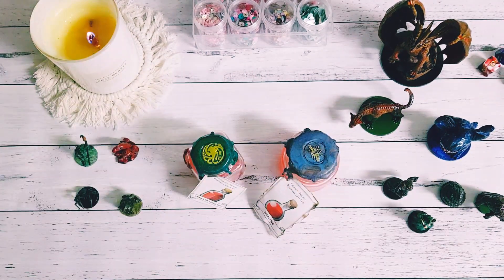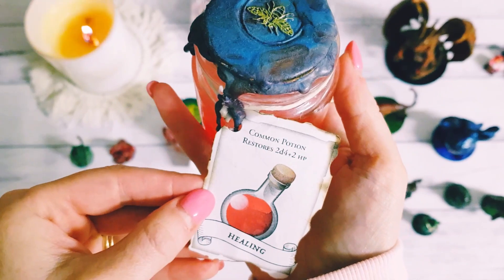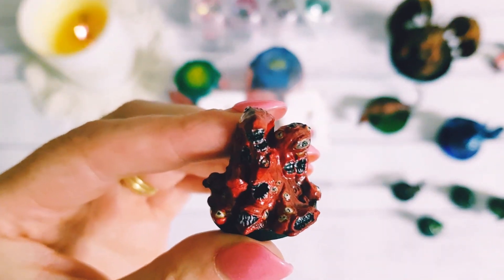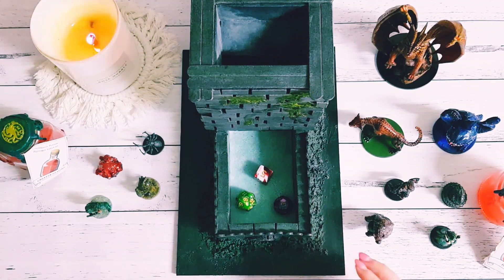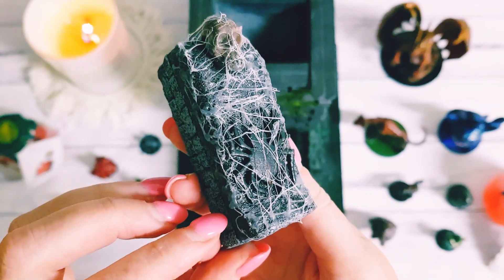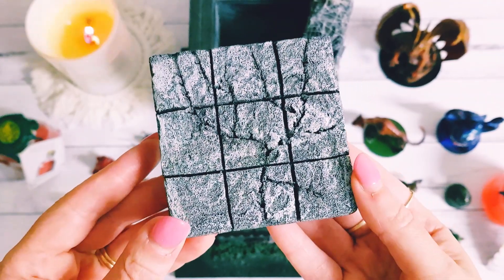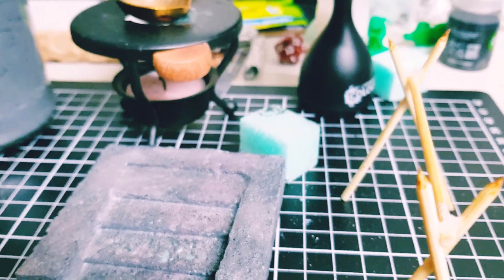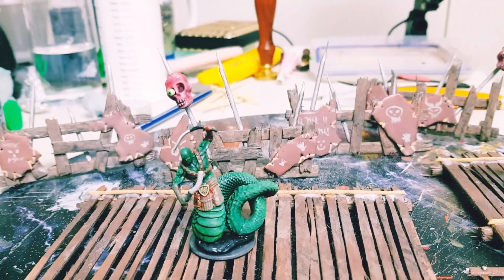What my Husband crafts - Dungeons & Dragons - Requested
I had a few subscribers wanting to know what my husband crafts, so i thought i would share with you his Amazing creations.
Dean loves to play Dungeons & Dragons, and thats what got him creating, playing with Resin, and it just escalated from there. Now he makes miniatures, Dice towers, Characters, and towns to use when playing D&D.